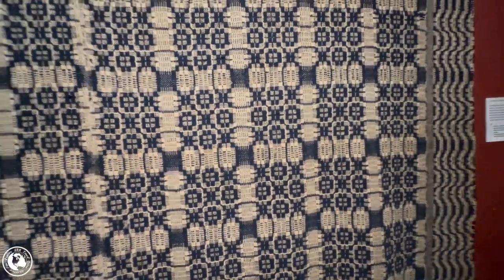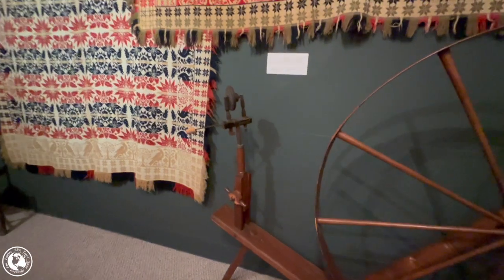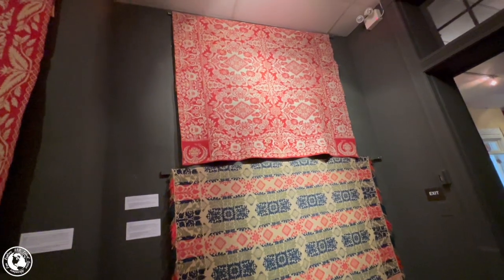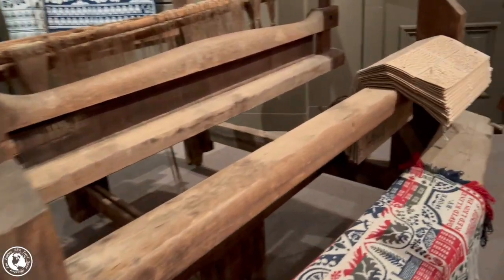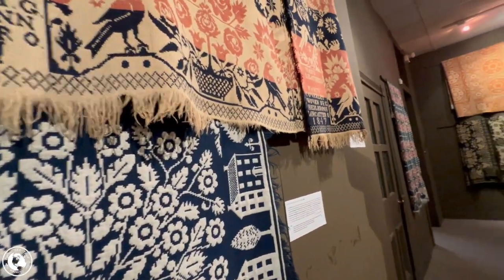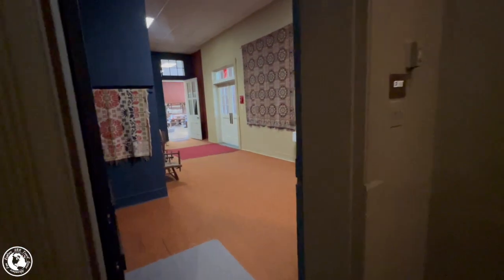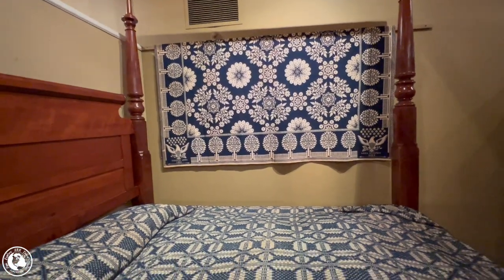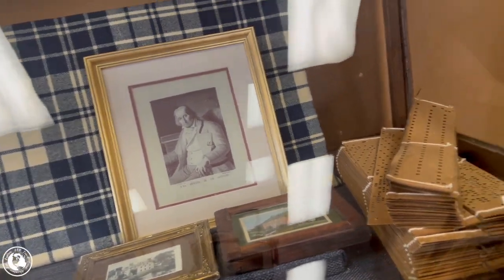2RR Visits The National Museum of the American Coverlet in Bedford, PA!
Join us as we tour the incredible National Museum of the American Coverlet located in the heart of historic Bedford, PA.  This one-of-a-kind museum will amaze you and your family with their array of two hundred year old bed coverlets – an ordinary household item made extraordinary by the master weavers of the late 1700’s and early to mid 1800’s.  All the items in this museum were donated and are under the watchful eyes of Laszlo and Melinda Zonger, both retired antique dealers.  They are delightful and will entertain you with the rich history behind these beautiful coverlets.

Links

Music

Feels Like Home – Avocado Junkie – Soundstripe – CLMBGXTRVISYFDBT
Eezy – Tayme – Soundstripe – LWRNSUREJXDVJCRH
The Only One – Tayme – Soundstripe – TVZQLIRESJGOHJHX
Everybody Sleeps – Joe Raposo